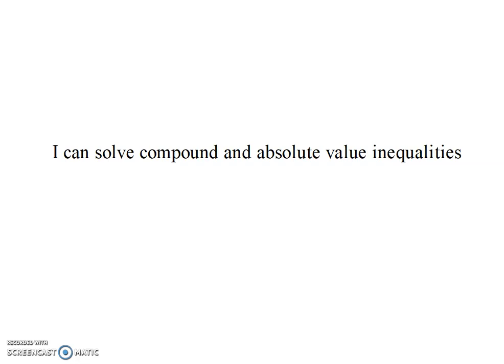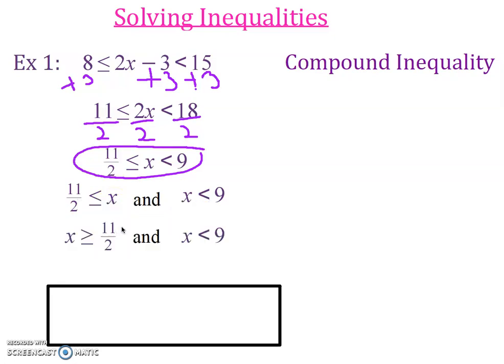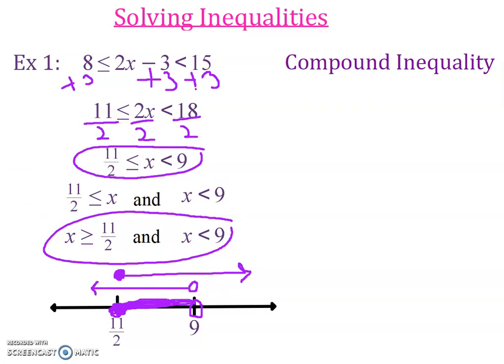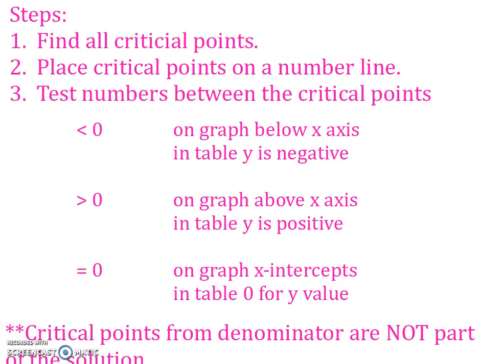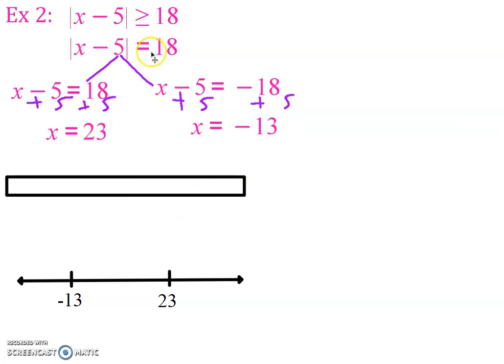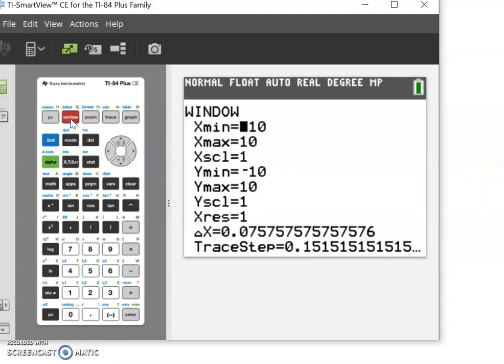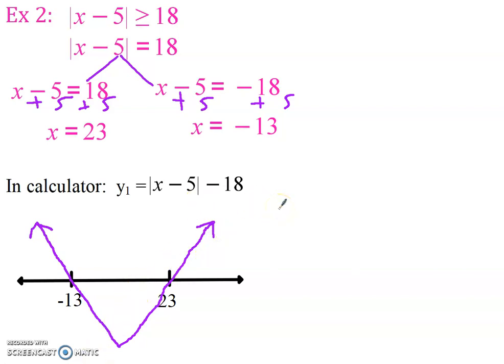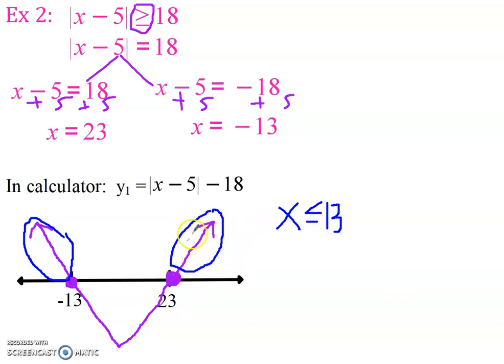Inequalities Part 1